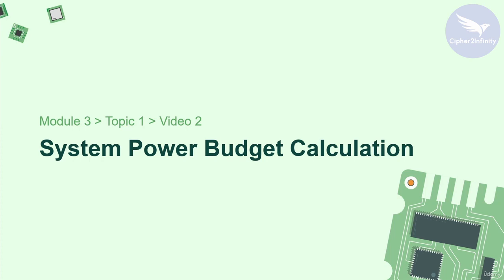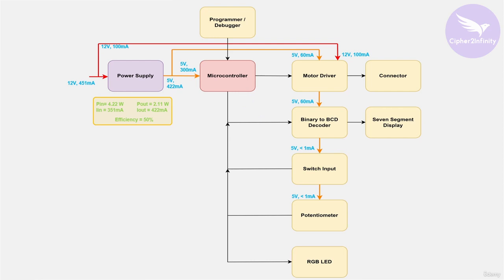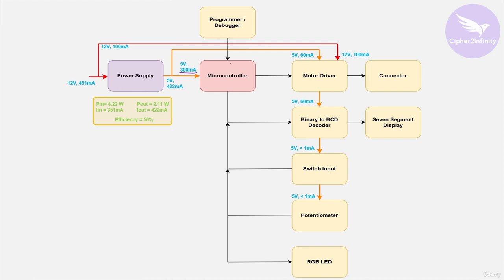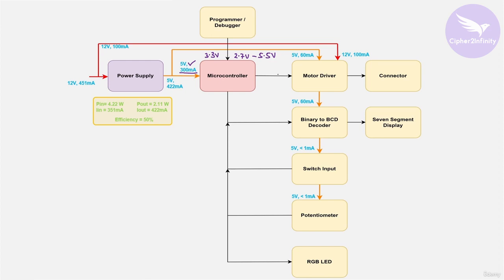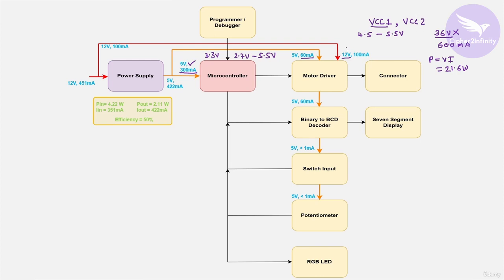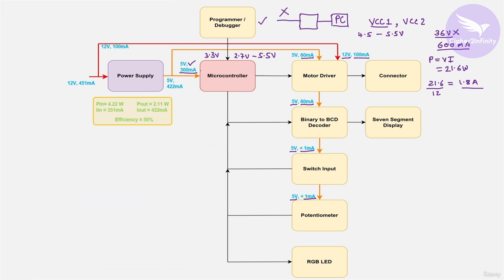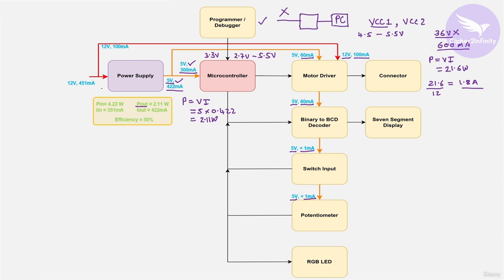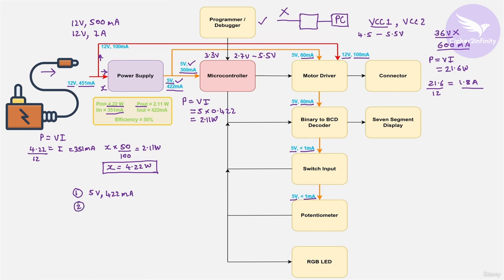Lesson 2: System power budget calculation